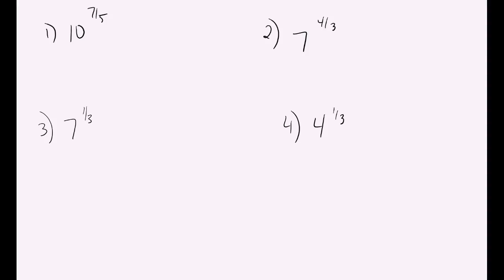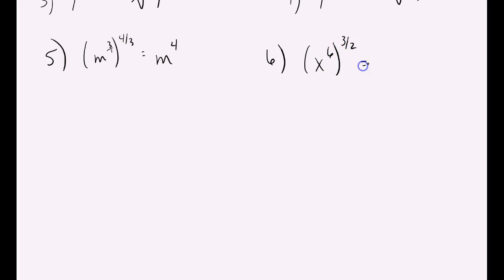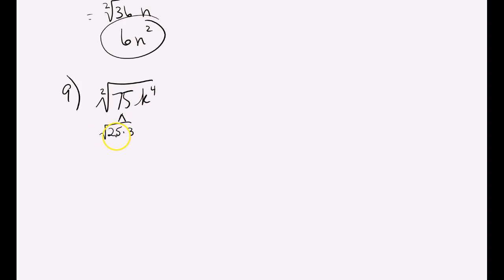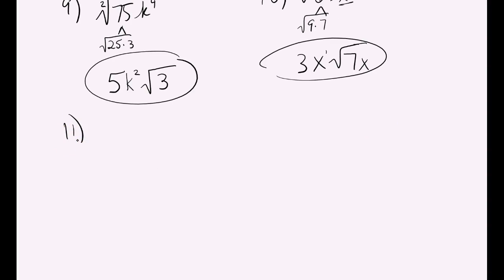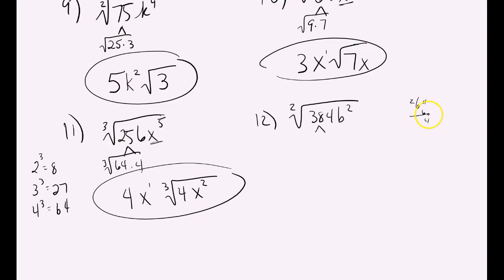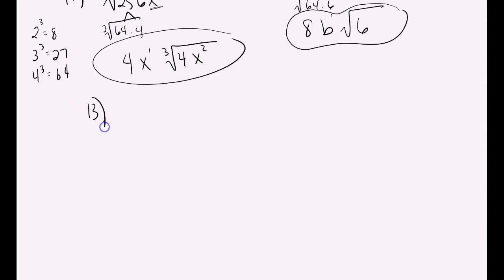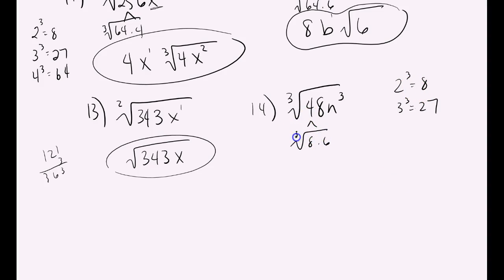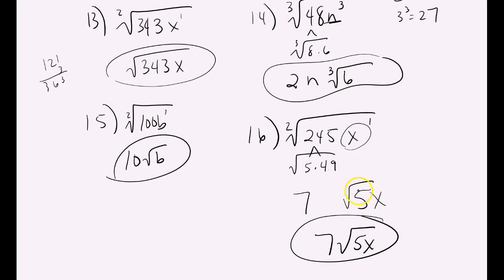alg 2 soln wk 8